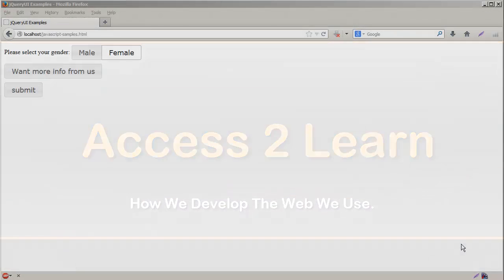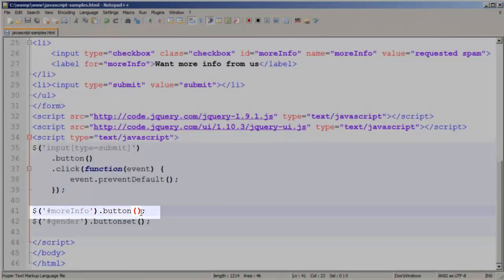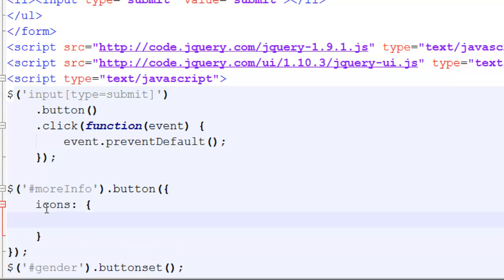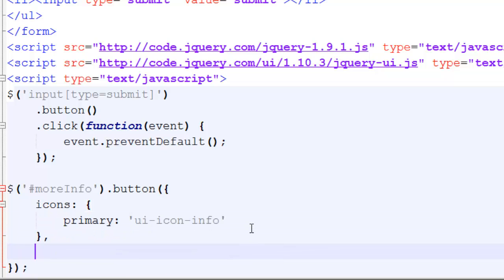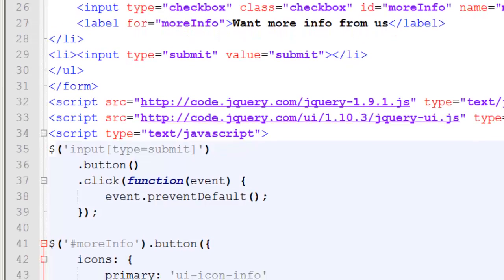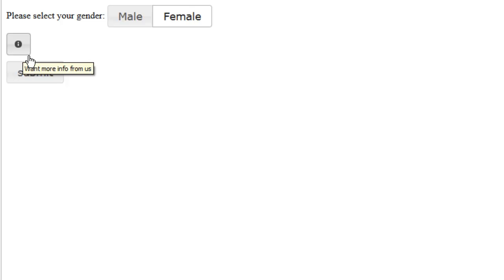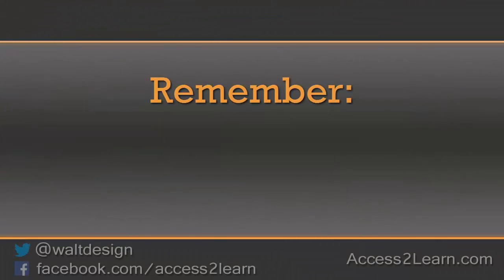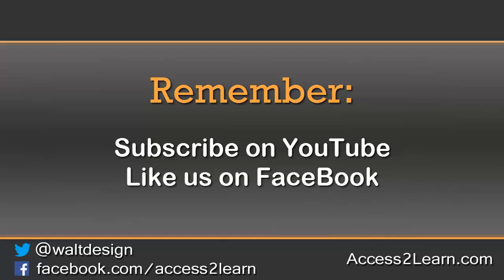Creating Buttons with Icons using jQuery UI - Tutorial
In this quick tutorial demonstration we look at how you can apply an icon to a jQueryUI button. Its actually fairly easy, and beneficial to helping you.
In jQueryUI, you can choose to have no icons, one icon (primary), two icons (primary and secondary), display text, or no text on your button(s). Each button is treated independently.